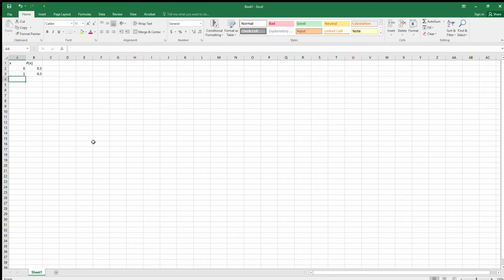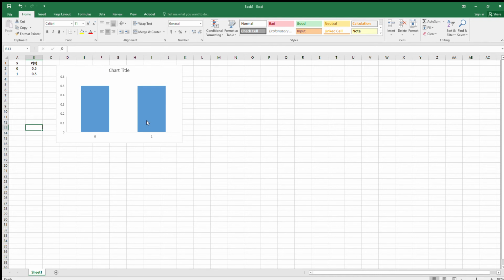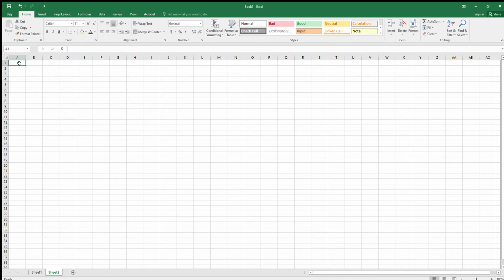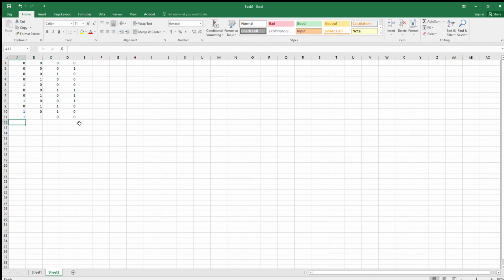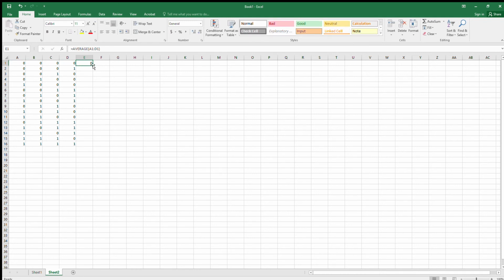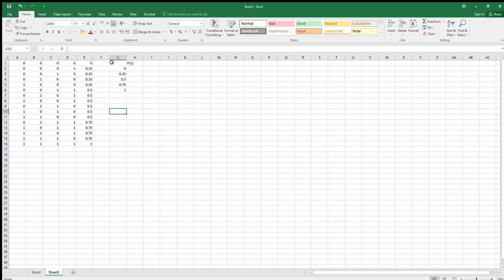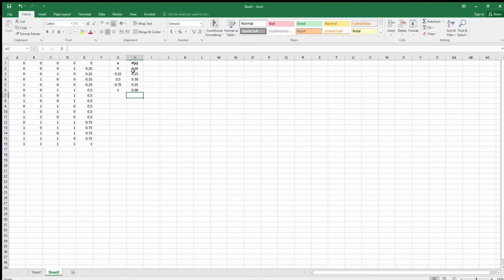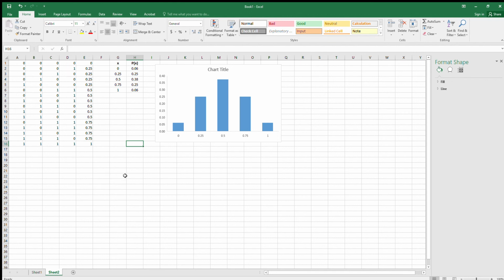MATH 1040 - Section 5.4 - Central Limit Theorem